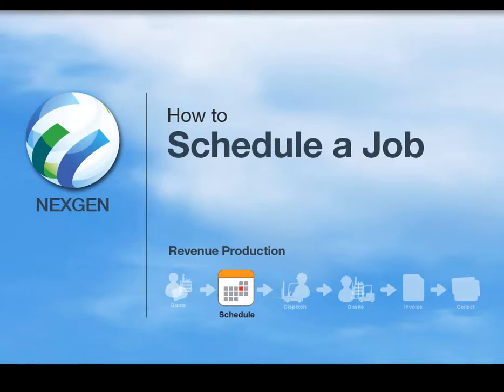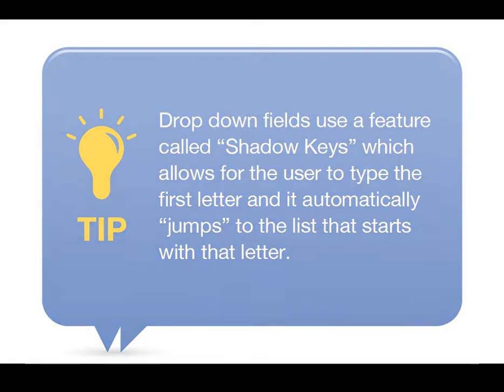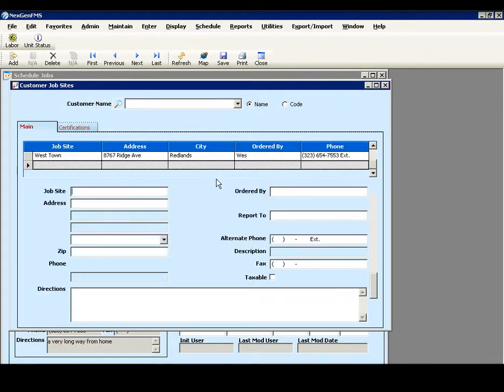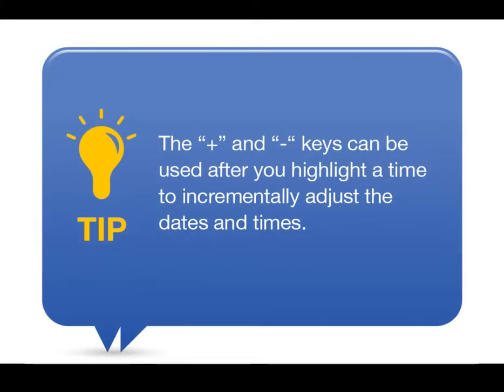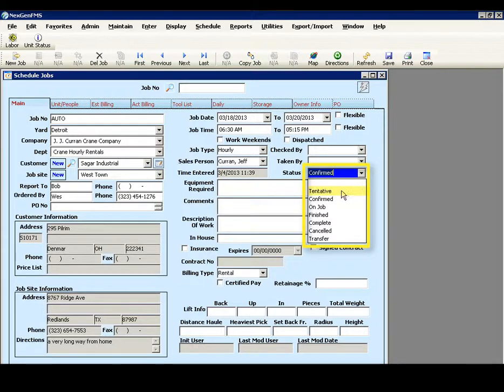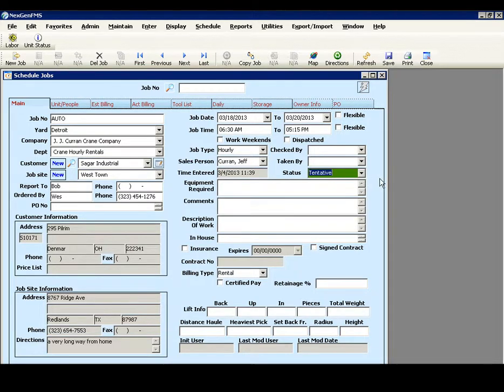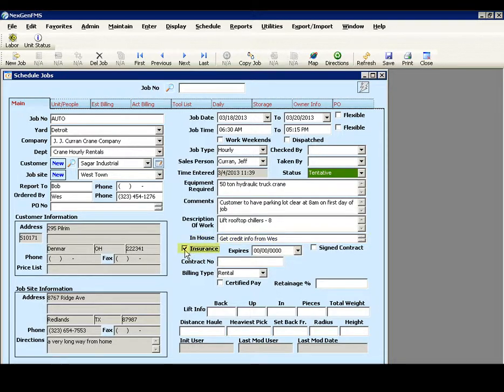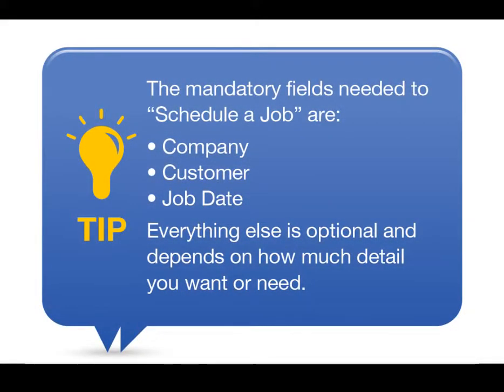ScheduleJobVideo_rev_nomusic.mp4